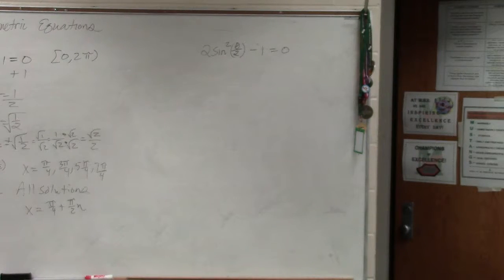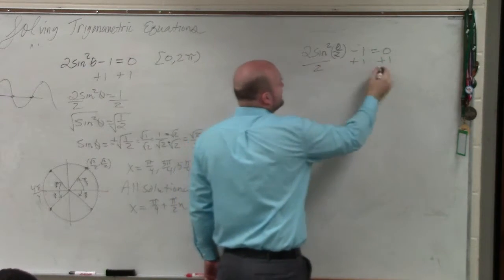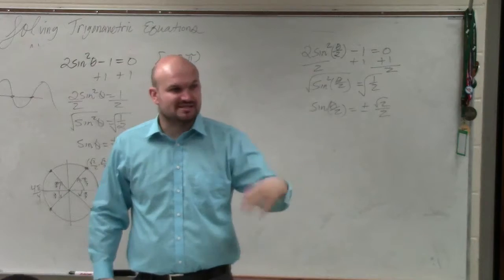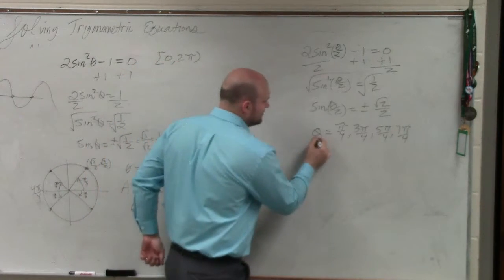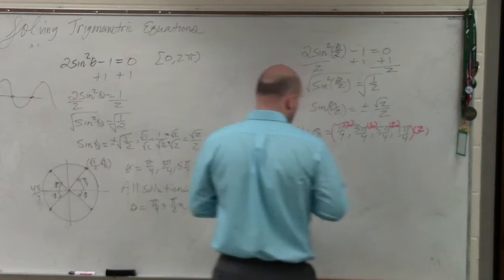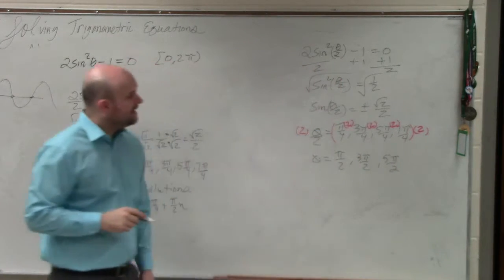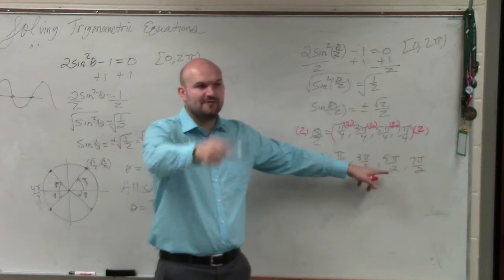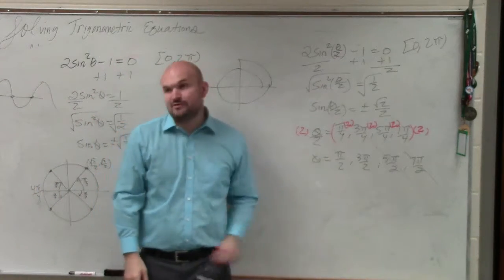Tutorial for solving a trig equation with half angle and sine